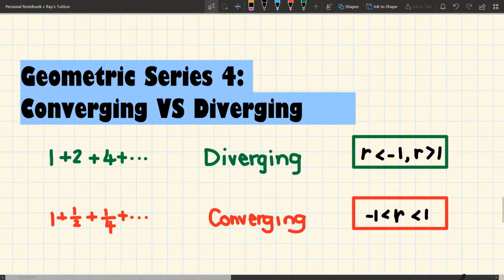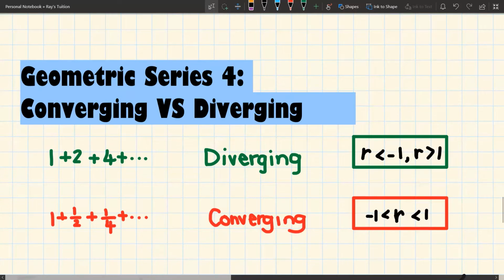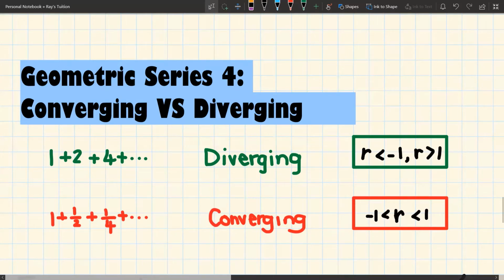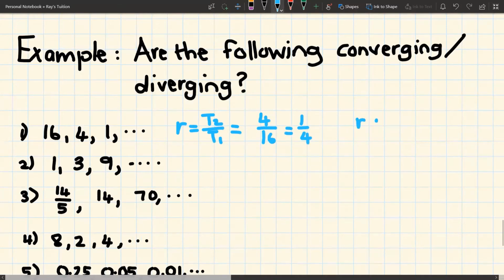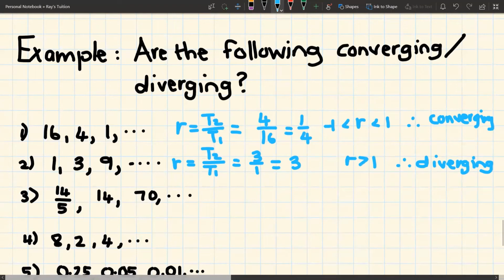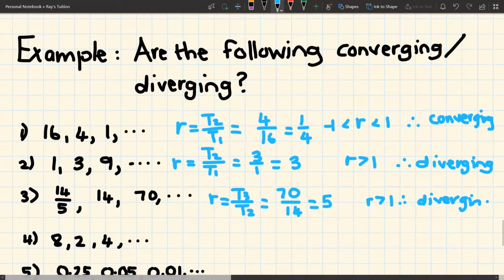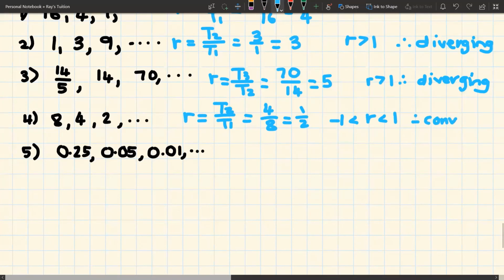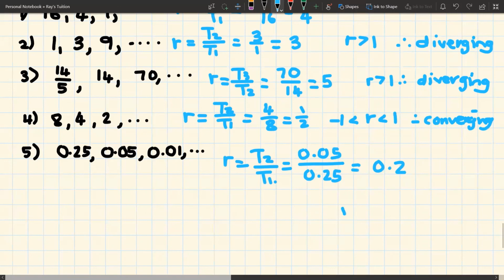Geometric Series 4: Converging and Diverging Series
In this video we have a look at how to determine if a series is converging or diverging.